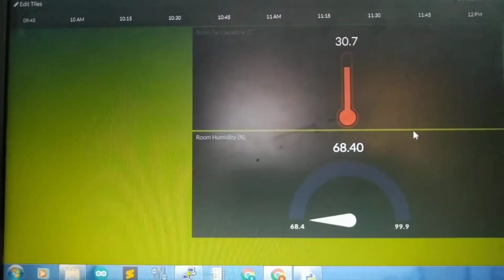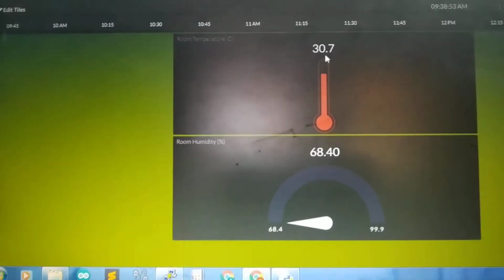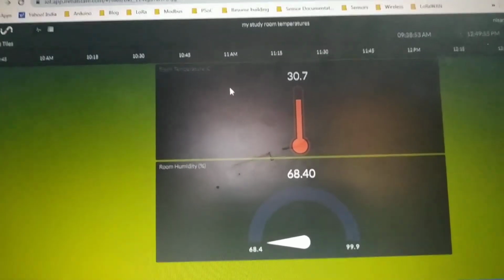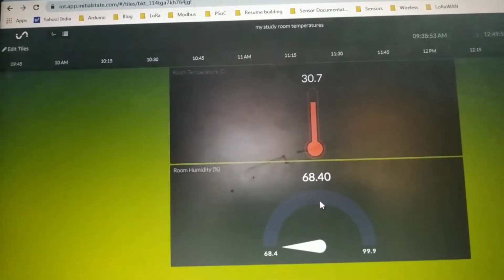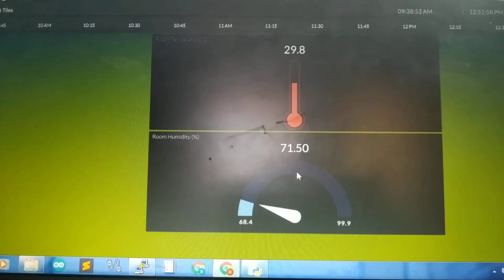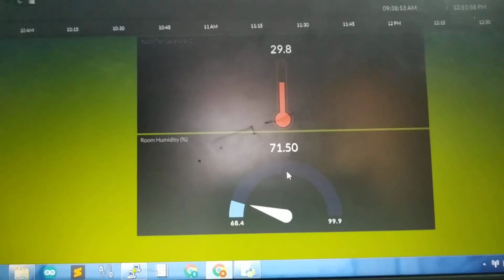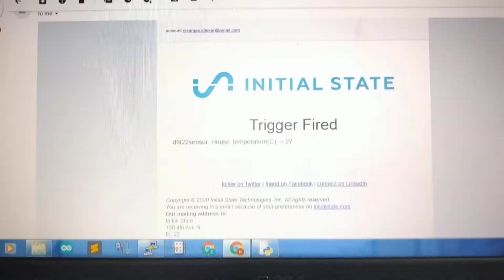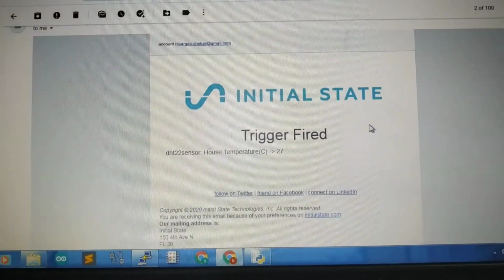Coursera: Programming for the Internet of Things Project: Capstone Project